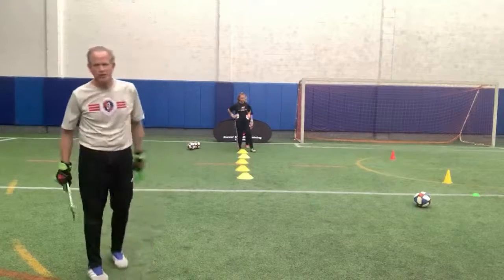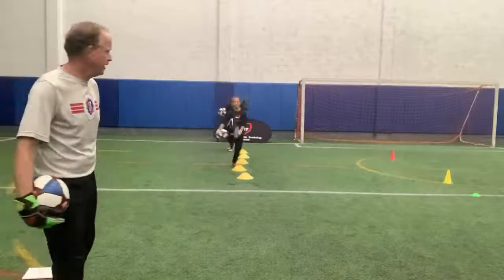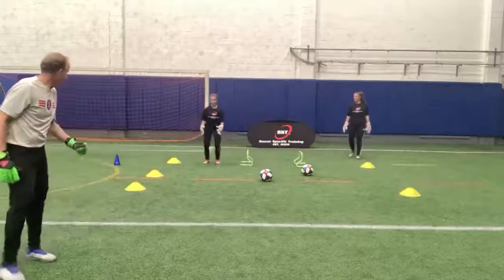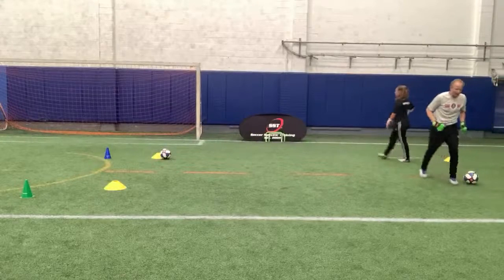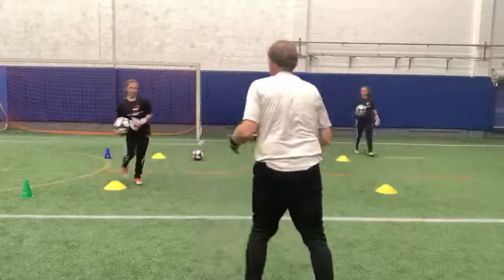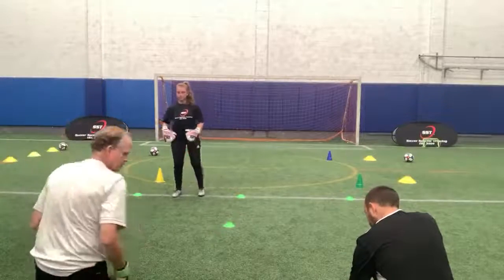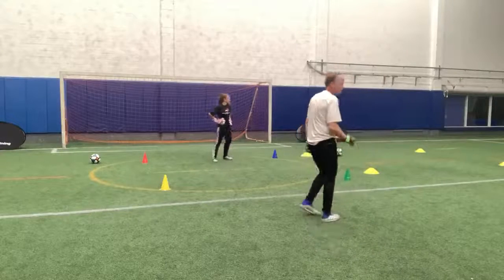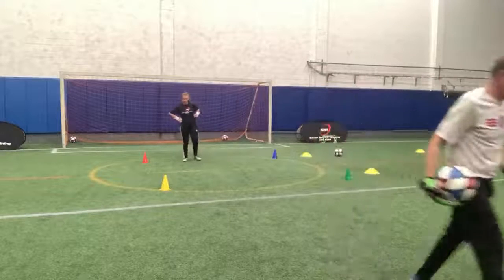FULL SESSION I Goalkeeping I Coach Wayne Ramsey I SST